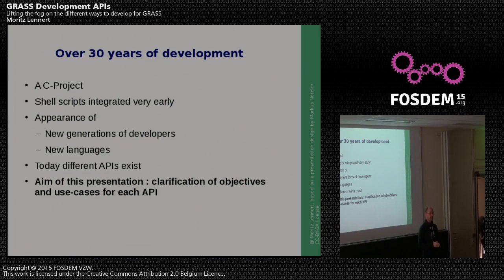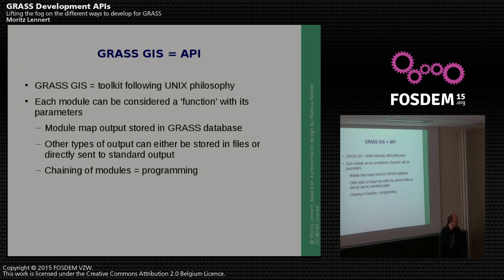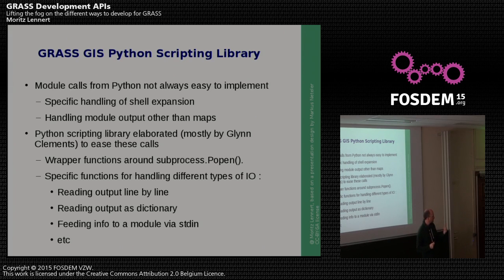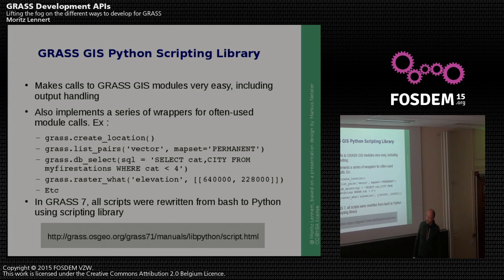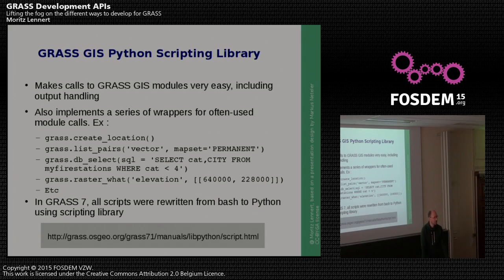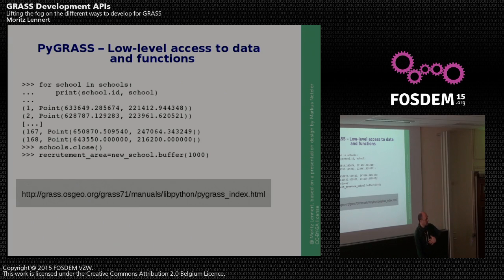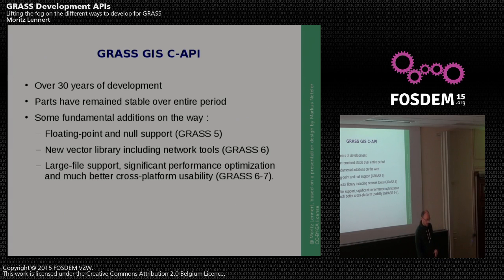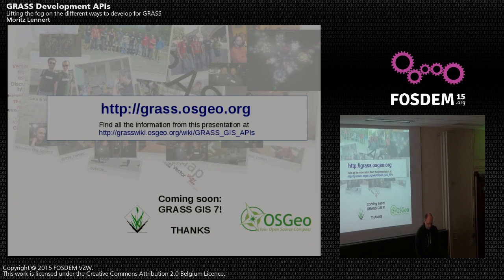FOSDEM 2015 - Developer Room - Geospatial - Rass Ap